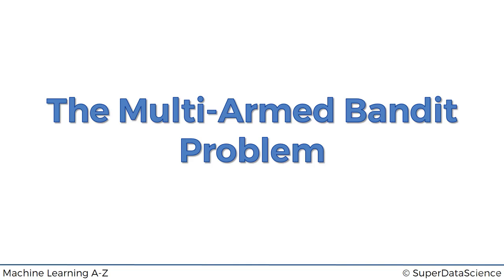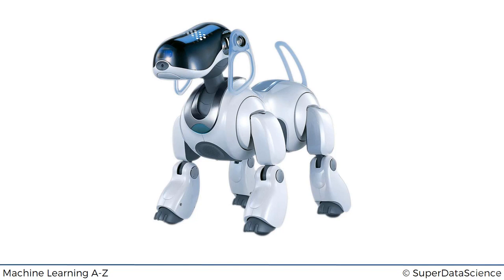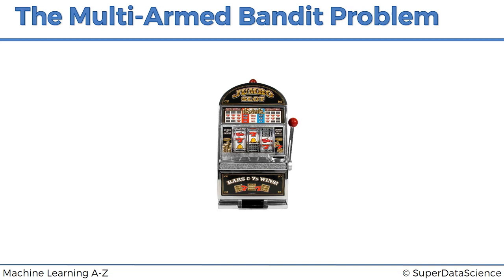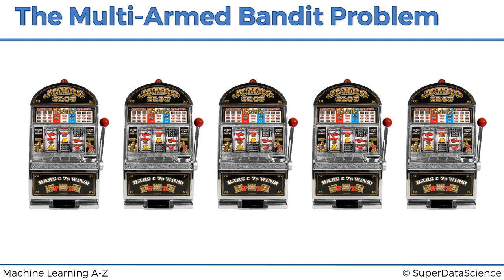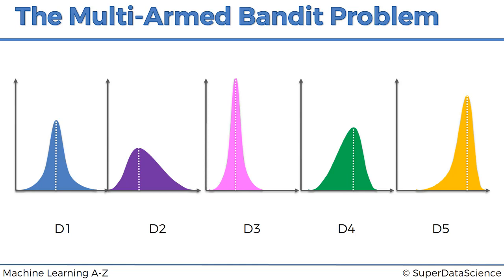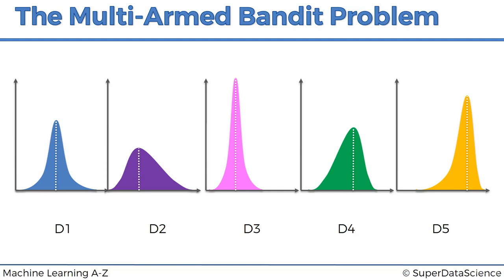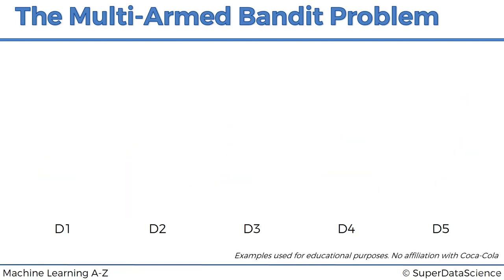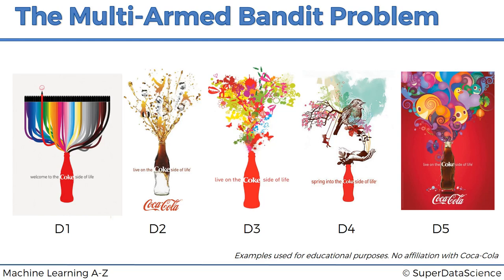1 The Multi Armed Bandit Problem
✨✨✨✨✨          EXPLORE MORE TECHNOLOGY          ✨✨✨✨✨:
All useful files and other stuff related to reinforcement learning